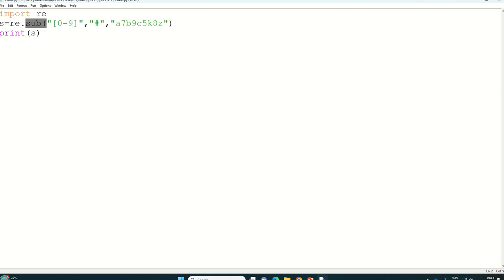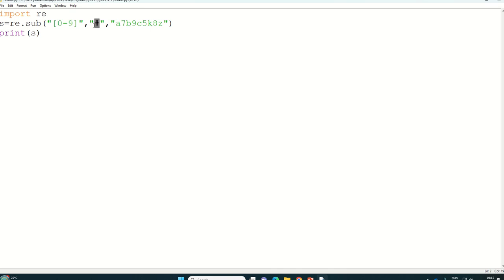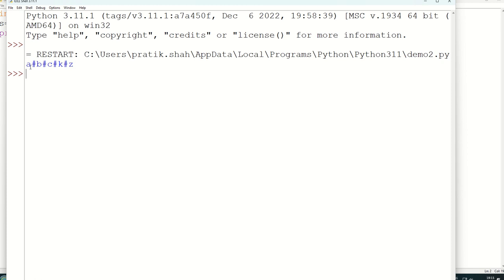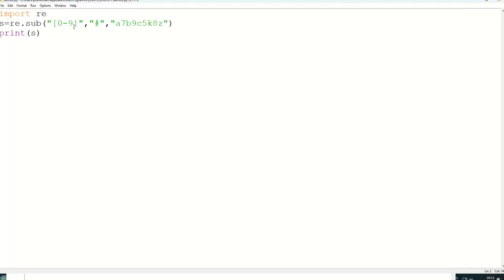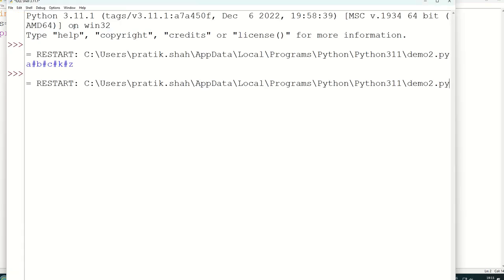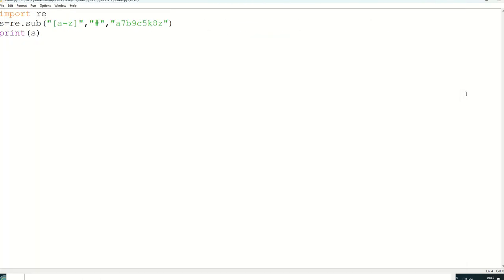RegEx Part - 13| sub function of Regular expression in python with example| MUST WATCH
code:
import re
s=re.sub("[a-z]","#","a7b9c5k8z")
print(s)